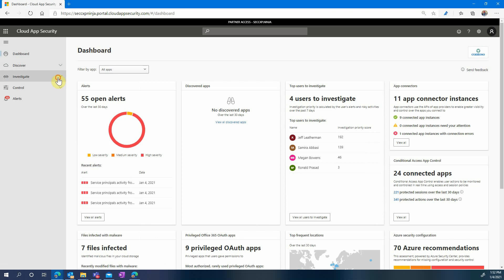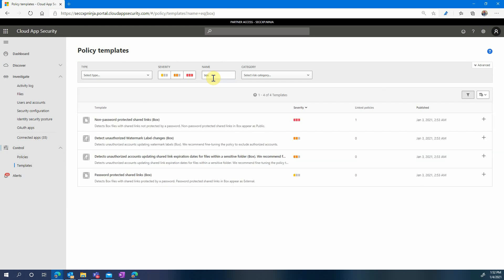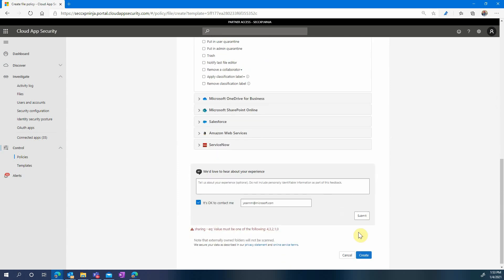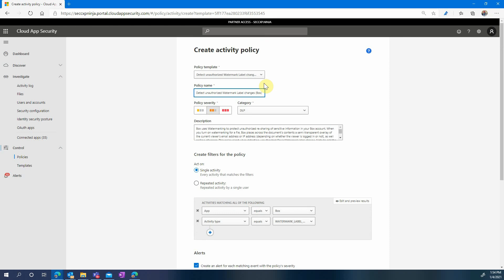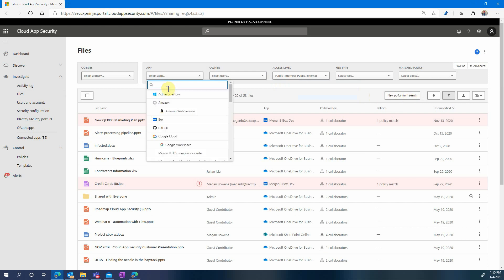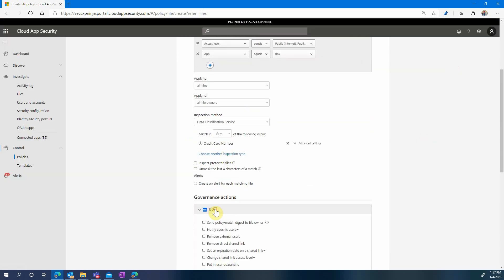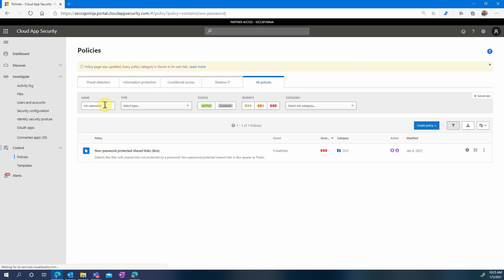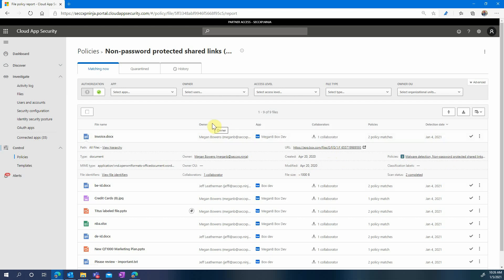Microsoft Cloud App Security: Protect your Data in Box Using MCAS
In this video, we help you understand the main use case and challenges in your box deployment, and how to mitigate them using MCAS.